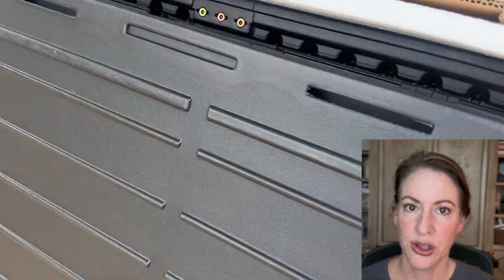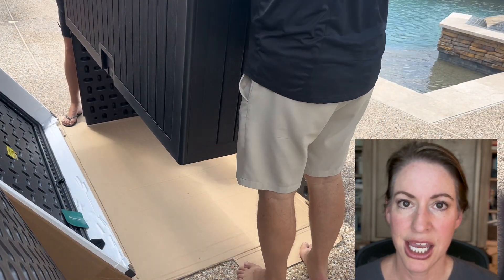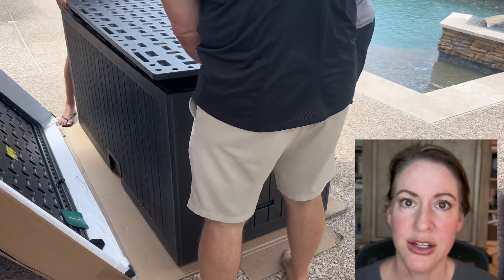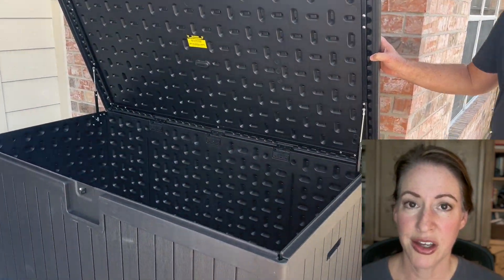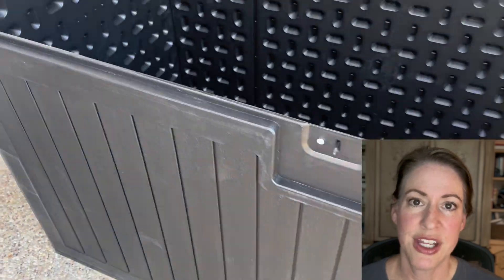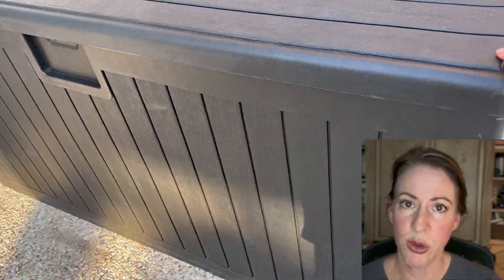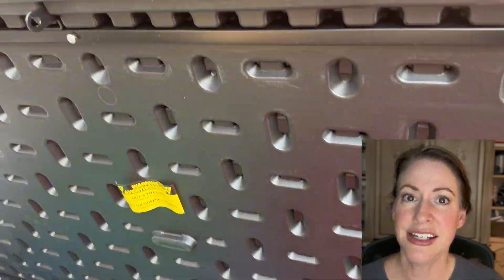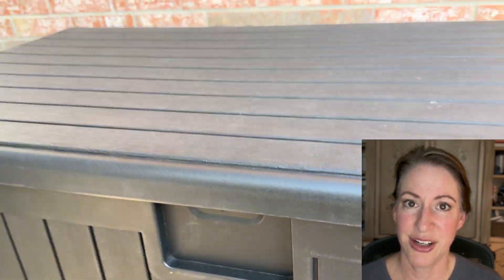Storage Solution Solved! YITAHOME XXL 230 Gallon Deck Box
Large deck storage box, perfect for outdoor storage needs